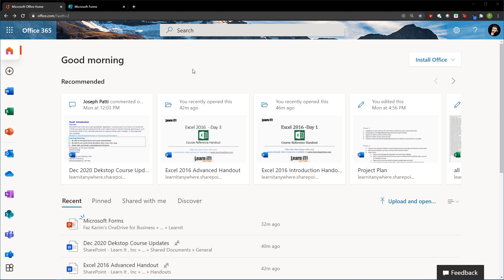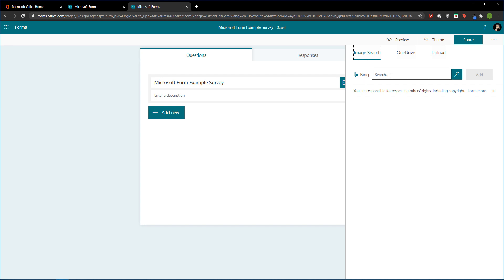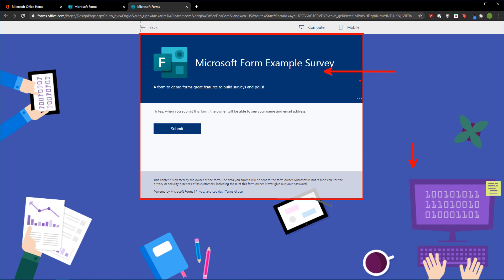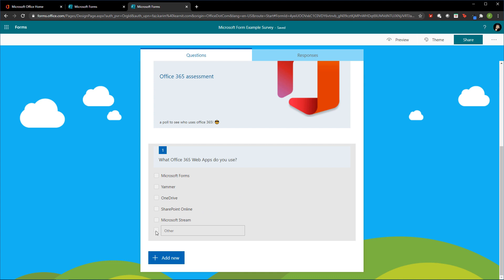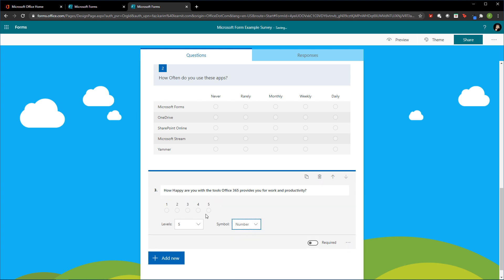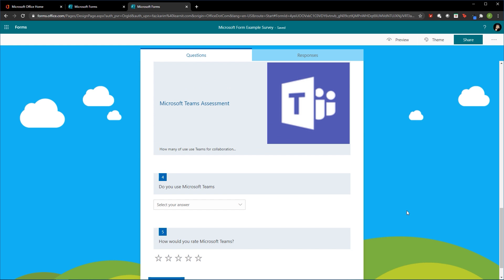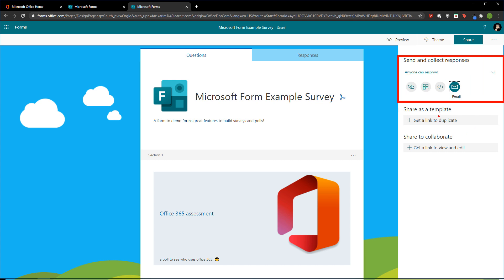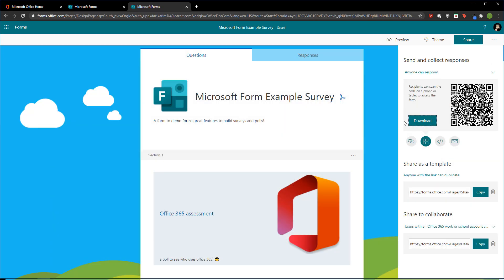Microsoft Forms Tutorial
Who it's for: For users looking to create and share online surveys, especially ones that can be easily integrated within Microsoft’s office ecosystem.

What it is: Microsoft’s easy-to-use online form builder.

What you'll learn: In this brief course, students will learn how to create and edit forms. Advanced options like branching will be explored and users will learn how to share their forms online or within their organization. Finally, students will find out how to locate and manage their form responses.

Start 0:00
Introduction 0:03
Offsite 1:30
Creating Forms 2:33
Themes 7:26
Adding Sections and Questions 9:57
Using Likert and Ratings 13:59
Using Branching to Control Flow 16:18
Submit and Preview Responses 19:28
Sharing Forms 22:49
Sharing Forms in Teams 25:41
Conclusion 27:11